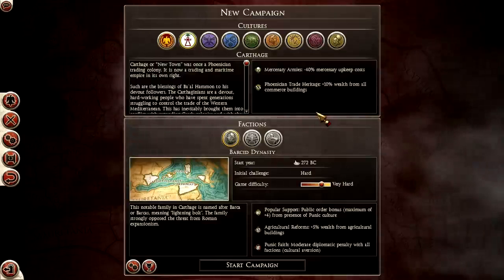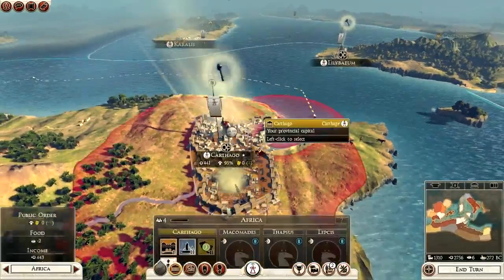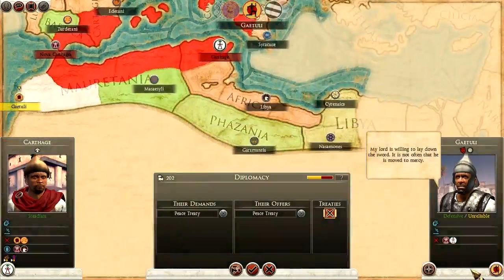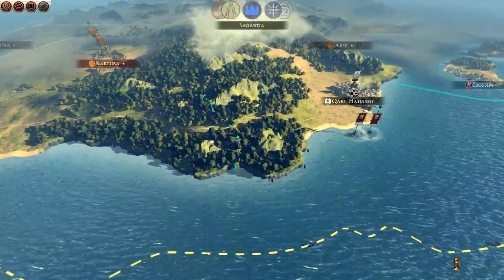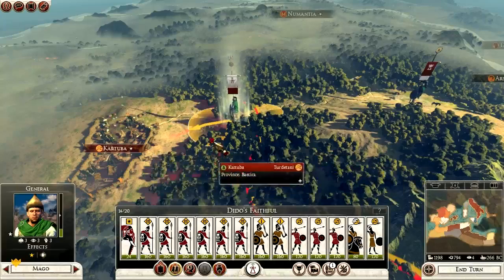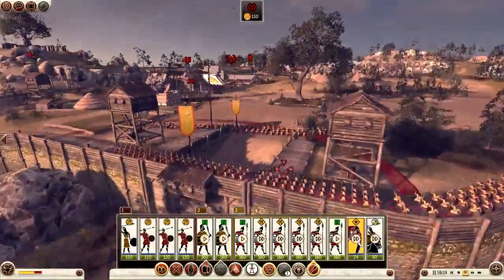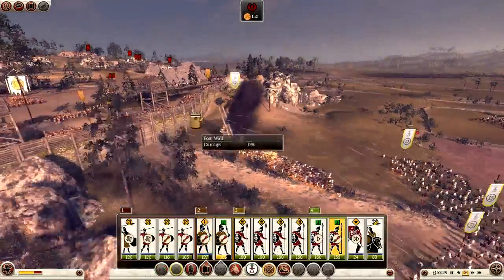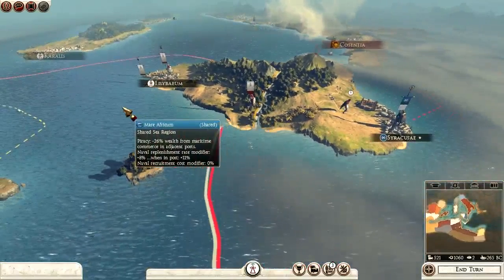(#1) TW Rome II: Carthage Campaign | Bal Hammon Be Praised